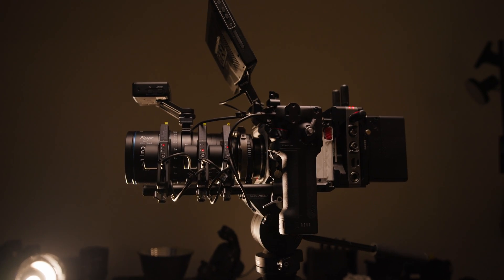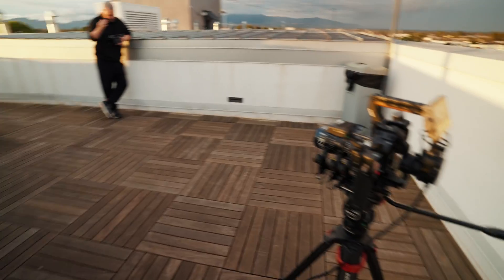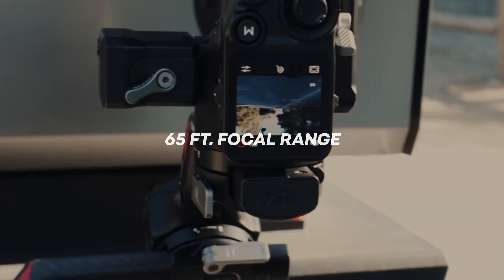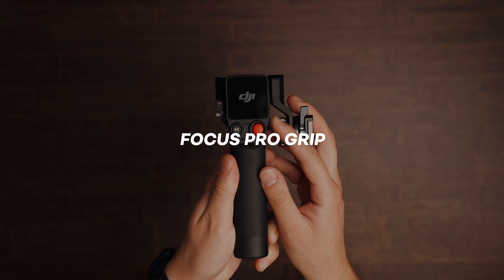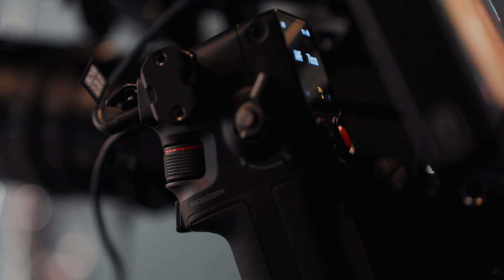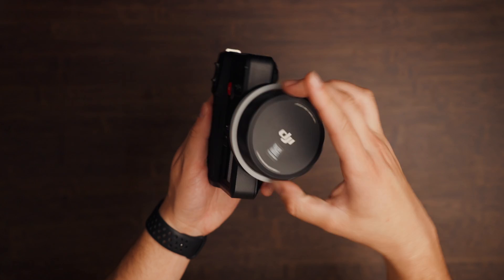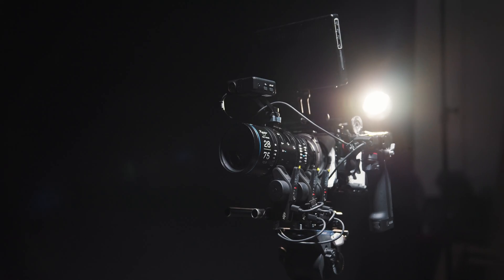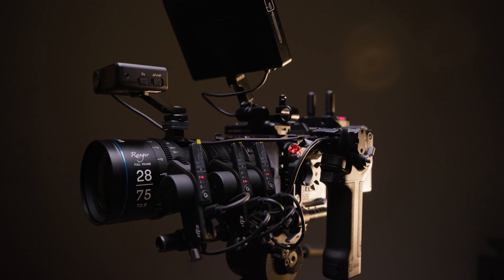DJI Focus Pro | Better Than Nucleus M??!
The brand new DJI Focus Pro not only provides really good wireless follow focus solution, but combined that with their newest AI Powered LIDAR, brings a powerful Autofocusing technology to any camera or lens system.

PURCHASE THE FOCUS PRO HERE!!

1. RONIN 4D
2. Tilta Top Handle for 4D
3. Sony FX3
4. Tamron 28-75 F2.8
5. Hydra Alien Shock Absorbing head

0:00 INTRO
1:14 DJI Autofocus History
2:36 Autofocus Test
3:54 New Features
9:29 Focus Pro vs Tilta Nucleus M
12:02 Focus Pro LiDAR vs Ronin 4D LiDAR
14:46 Conclusion